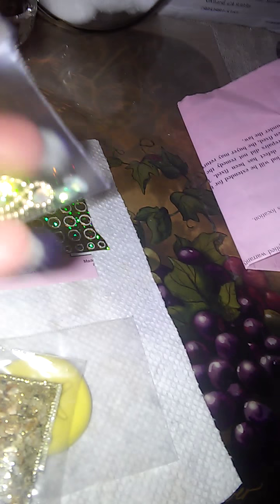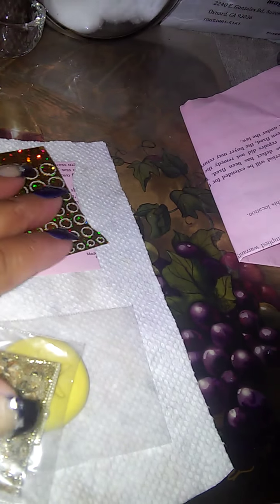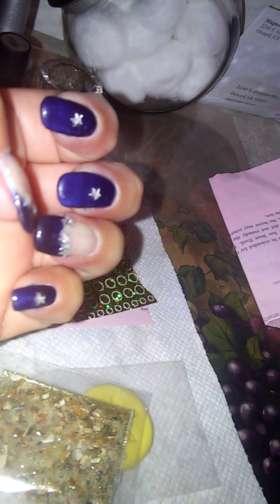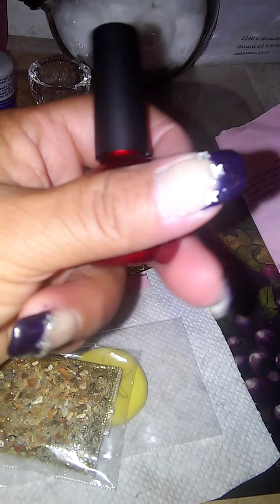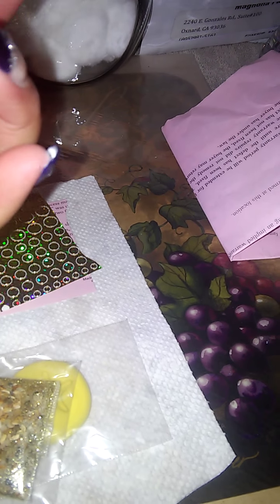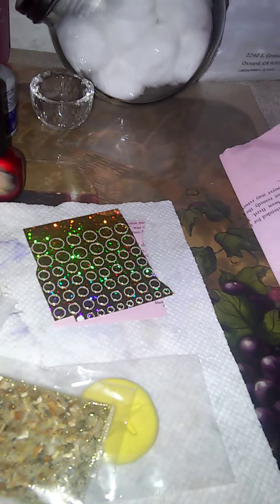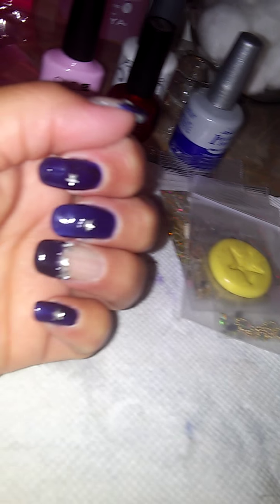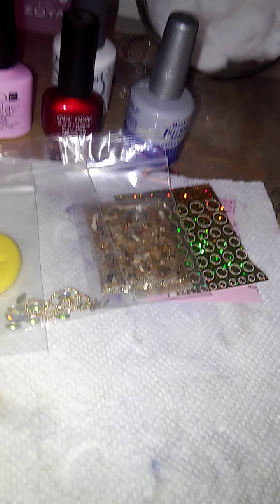Small haul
Thank you Denise